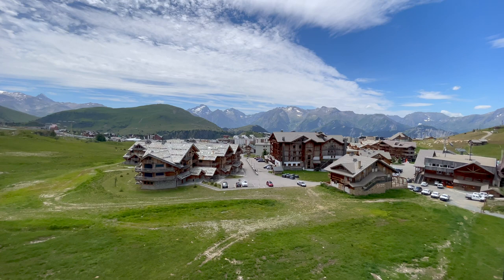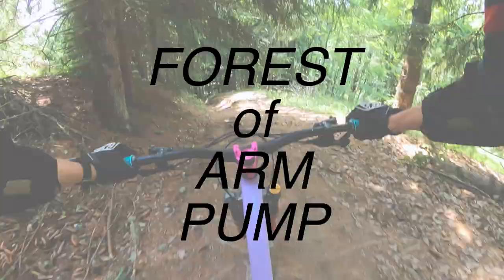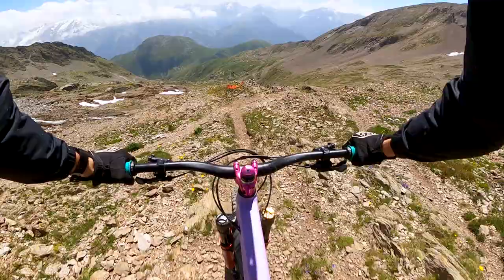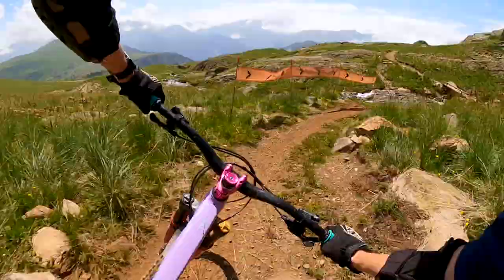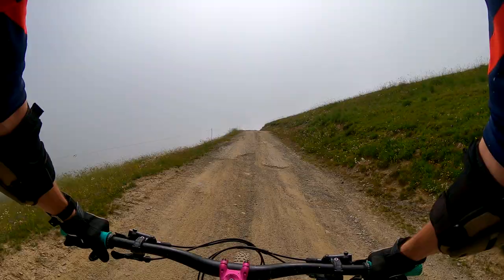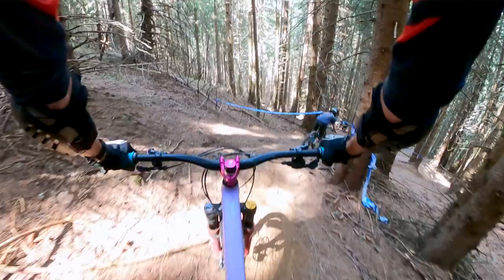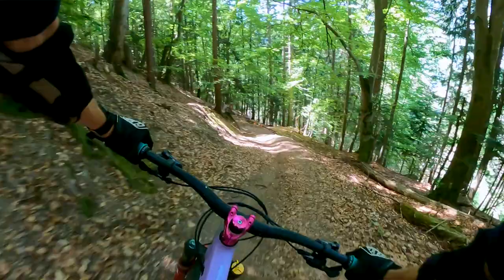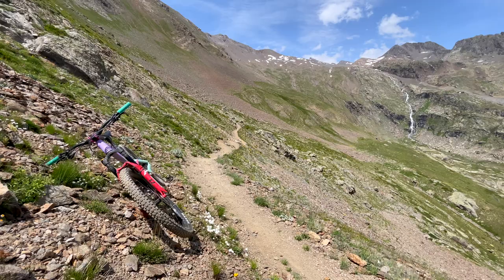2022 MEGAVALANCHE Course Preview & Breakdown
The world famous Megavalanche in Alpe d'Huez has kicked off and racing is THIS weekend. I rode the course and I'm here to break it down for the spectators at home and any racers who have not yet arrived. Tell me your thoughts and where to ride next in the comments below!

Trail Location: Megavalanche, Enduro 1 Trail, Alpe d'Huez Bike Park, France

Nutrition to prevent bonking, I recommend Tailwind’s Matcha flavor!

Affordable flat pedals that WORK!

*I may receive a small commission from sales via these links, but at no additional cost to you, and all proceeds go directly to improving the channel - thanks for your contribution!